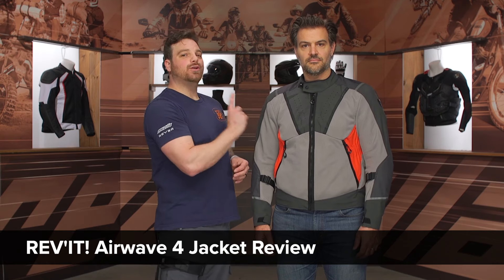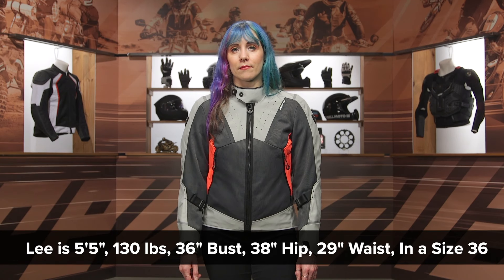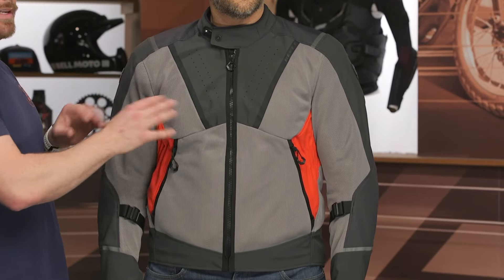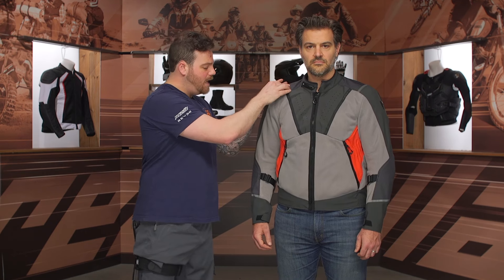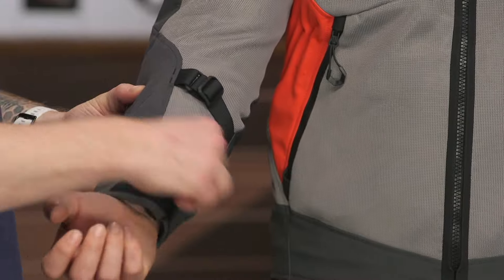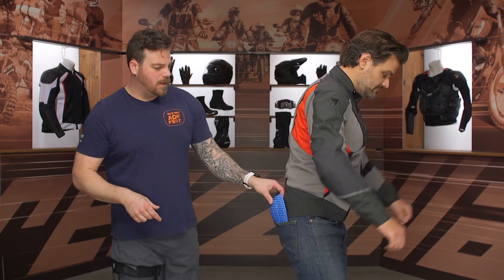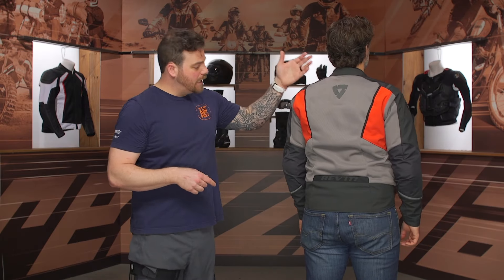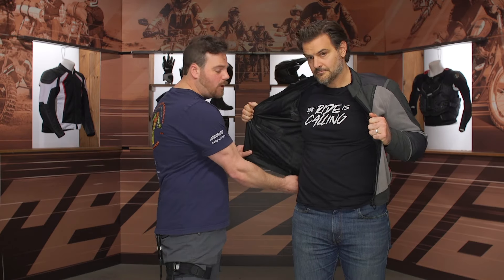REV'IT! Airwave 4 Jacket Review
REV'IT! Airwave 4 Women's Jacket

0:00 - Intro
0:38 - Women's Fitment
1:12 - Review

Embark on your riding adventures with the REV'IT Airwave 4 Jacket – a pinnacle of style, safety and innovation. Equipped with SEESMART CE-level 1 Elbow and Shoulder protectors and a Class AA certification, this jacket ensures uncompromised protection on every journey. Crafted with premium materials like Softshell 3L and a fully ventilated mesh, the Airwave 4 beautifully combines durability with breathability.